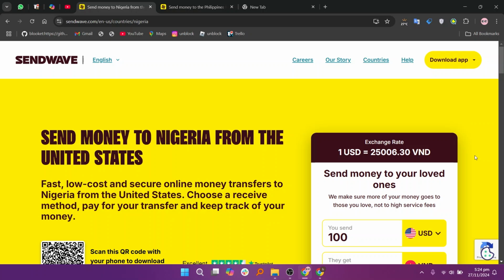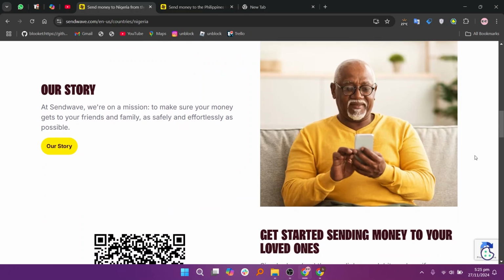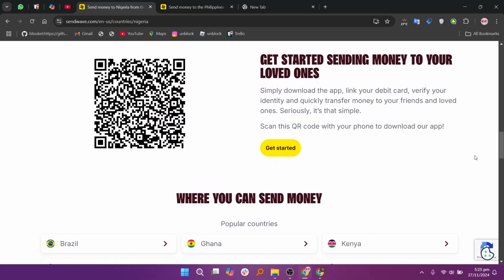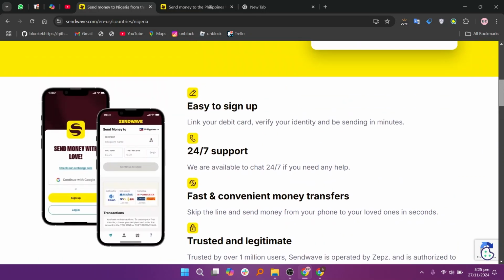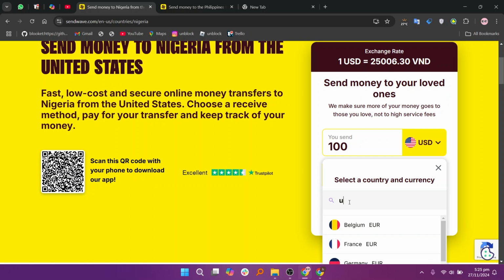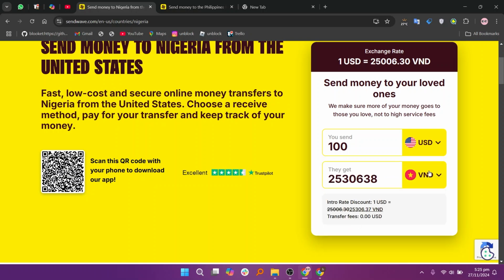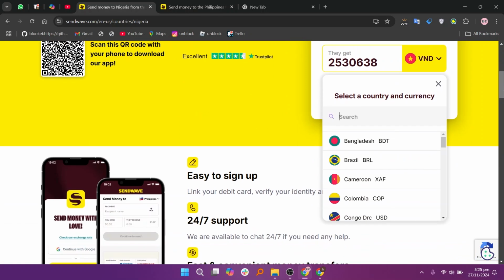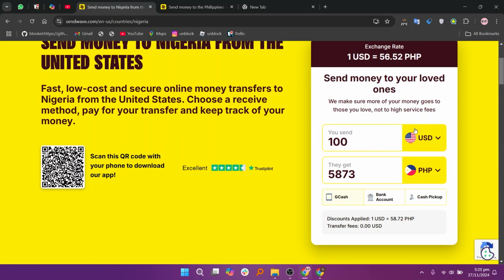SendWave Money Transfer to GCash - Step by Step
In this video I'll show you how to do a SendWave Money Transfer to GCash.
SendWave Money Transfer to GCash